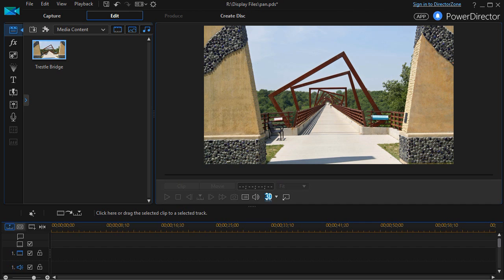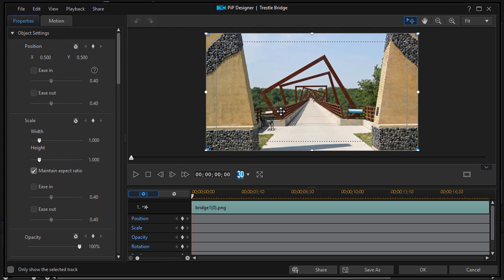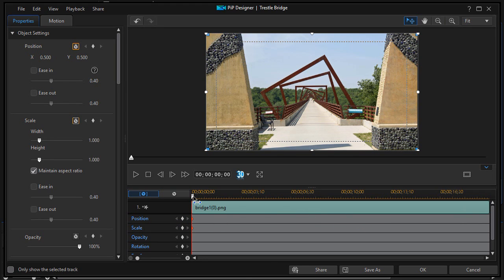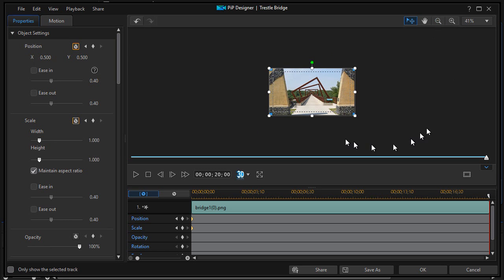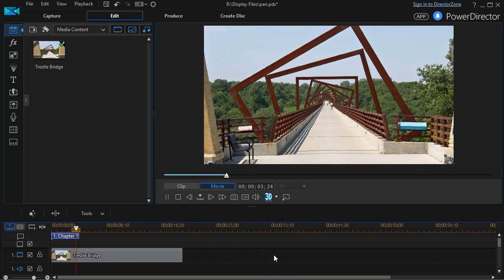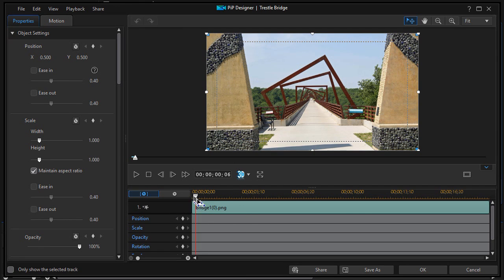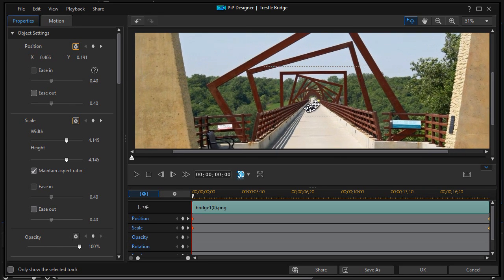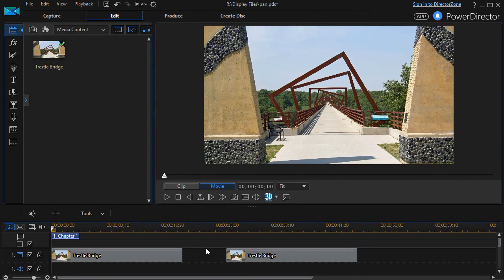PowerDirector - How to zoom in and out on a still image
The Sharper Turtle provides concise (4-7 min.) software tutorials for Power Director, ProPresenter, Office products and other applications.